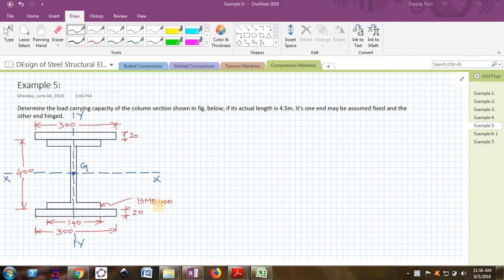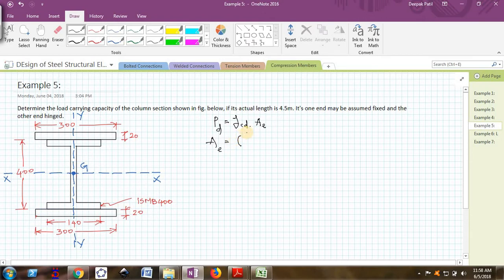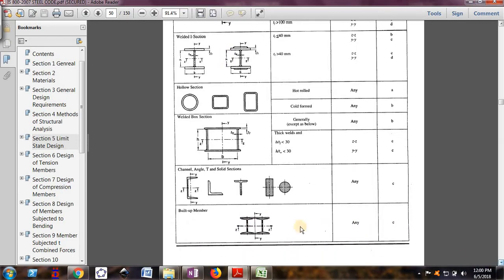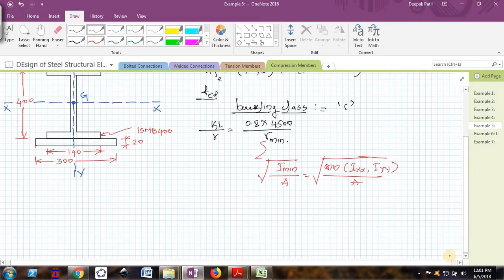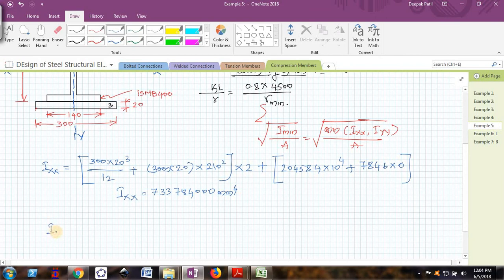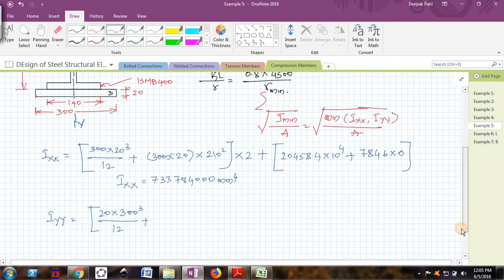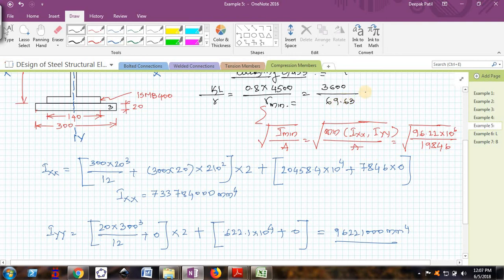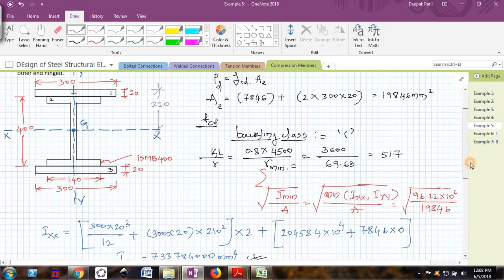Finding Design Axial Compressive load capacity of builtup column Ex 5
This video shows finding the design axial load capacity of a built-up column.